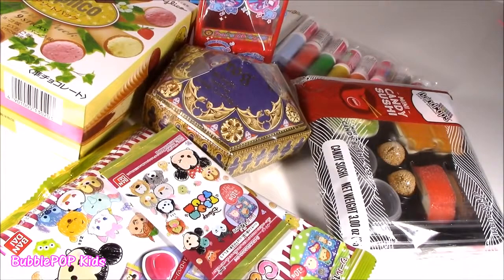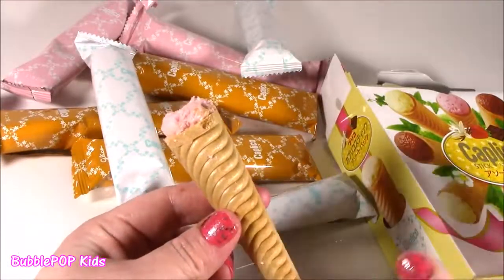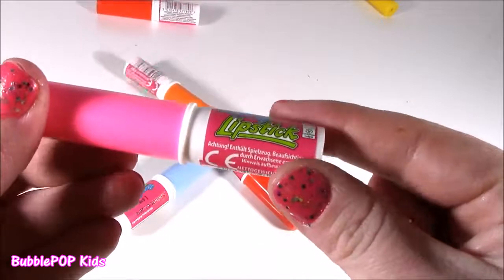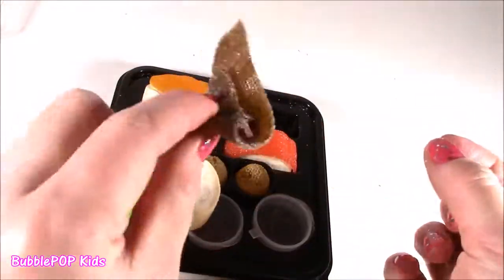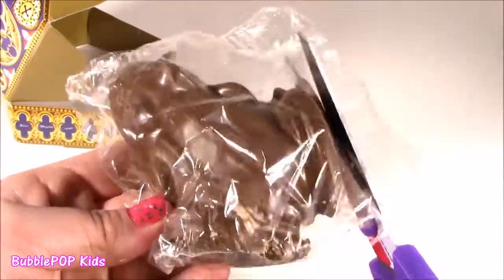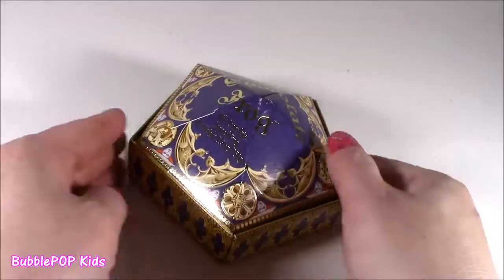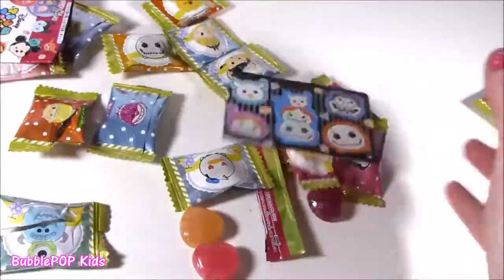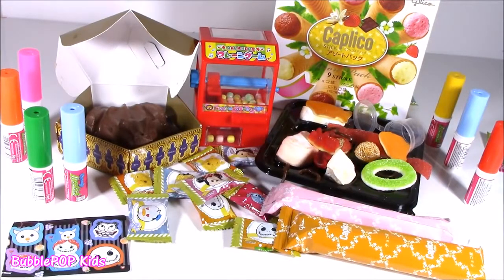CANDY BONANZA! Claw Machine! Sweet EDIBLE Lipsticks! Harry Potter Chocolate FROG! Gummy SUSHI! FUN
CANDY BONANZA! Claw Machine! Sweet EDIBLE Lipsticks! Harry Potter Chocolate FROG! Gummy SUSHI! FUN\n\nHi Guys! In this video we test out soo many yummy candies!  Even a fun candy claw machine and edible lipstick candies!  Soo much FUN! Enjoy!\n\nEveryday on BubblePOP Kids we make fun creations out of play doh, play with the newest and coolest toys and open the best surprise eggs and Blind bags!\n\nYou can subscribe putty, 煤泥腻子, スライムパテ, 점액 퍼티, slime masilya, limo masilla, lodo massa de vidraceiro, Schleim Kitt, λάσπη στόκος, سال لعابه المعجون, szlam kit\n\n\n\n\n\nHere are more of our fun videos:\n\nCutting Open Squishy Toys:\n Videos:\n Videos:\n frank video:\n Kitty Videos:\n Kits Videos:\n z art videos:\n videos:\n videos:\n OUT videos:\n Movie videos:\n Princess videos:\n and Anna and Elsa videos:\n Videos:\n \n\n\nDolls and Baby Dolls:\n Eggs and Kinder videos:\n the Explorer and Dora and Friends videos:\n courtesy of youtube audio library:\n\n\nFor Mimi by Twin Musicom is licensed under a Creative Commons Attribution license by Kevin MacLeod is licensed under a Creative Commons Attribution license